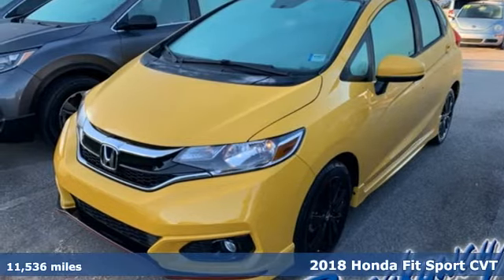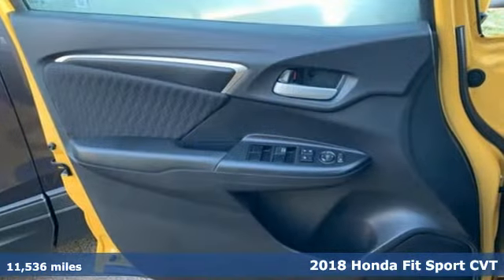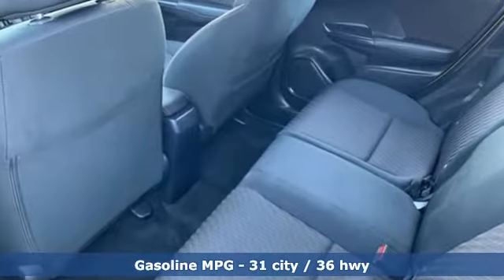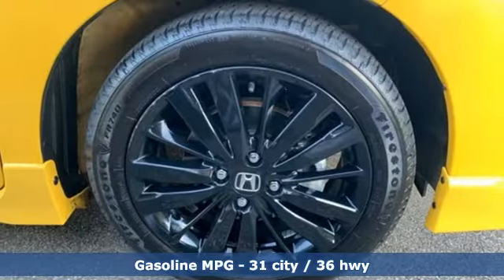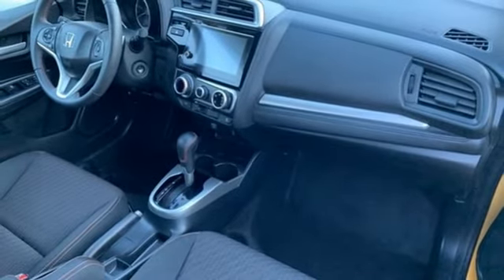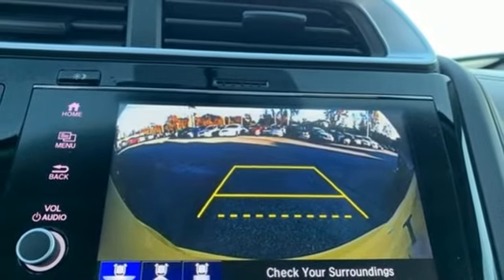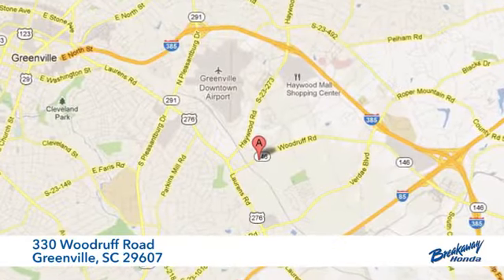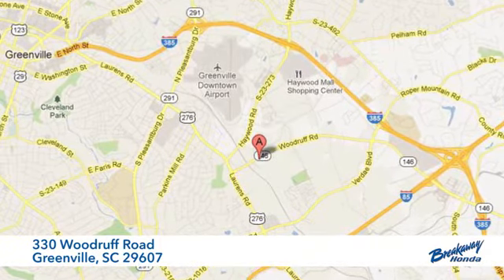Used 2018 Honda Fit Greenville SC Easley, SC 201534A - SOLD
Year: 2018
Make: Honda
Model: Fit
Trim: Sport
Engine: 1.5L I4
Transmission: CVT
Color: Yellow
Interior: Black
Mileage: 11536
Stock #: 201534A
VIN: 3HGGK5H68JM722198
***Breakaway Honda*** Come on out to Breakaway Honda to see this vehicle in person! Clean CARFAX. CARFAX One-Owner. HONDA CERTIFIED***7 YEAR/100K WARRANTY***, BLUETOOTH, Exterior Parking Camera Rear.brbrbrHonda Combined Details:brbr * Roadside Assistance for the duration of the Certified Pre-Owned Limited Warranty. Up to two complimentary oil changes within the first year of ownership. SiriusXM 90-Day Trial (for HondaTrue Certified+ program), Vehicles purchased within New Vehicle Limited Warranty period: extends New Vehicle Limited Warranty to 4 years*/48,000 miles*. Roadside Assistance for the duration of the Certified Pre-Owned Limited Warranty. Up to two complimentary oil changes within the first year of ownership. SiriusXM 90-Day Trial (for HondaTrue Certified program)br * Powertrain Limited Warranty: 84 Month/100,000 Mile (whichever comes first) from original in-service datebr * Limited Warranty: 12 Month/12,000 Mile (whichever comes first) after new car warranty expires or from certified purchase date (for HondaTrue Certified program), 60 Month/86,000 Mile (whichever comes first) from original in-service date, if purchased within new vehicle limited warranty period (for HondaTrue Certified+ program)br * 182 Point Inspectionbr * Roadside Assistancebr * Warranty Deductible: $0br * Vehicle Historybr * Transferable WarrantybrbrbrAwards:br * ALG Residual Value Awards, Residual Value Awards * 2018 KBB.com Best Resale Value Awards * 2018 KBB.com 10 Coolest New Cars Under $20,000 * 2018 KBB.com Brand Image Awards * 2018 KBB.com 10 Most Awarded BrandsbrKelley Blue Book Brand Image Awards are based on the Brand Watch(tm) study from Kelley Blue Book Market Intelligence. Award calculated among non-luxury shoppers. Kelley Blue Book is a registered trademark of Kelley Blue Book Co., Inc.

Address:
330 Woodruff Road